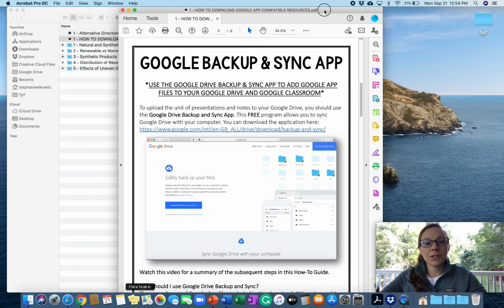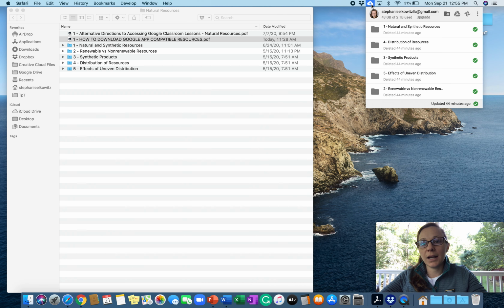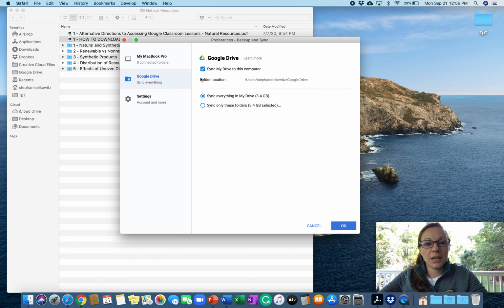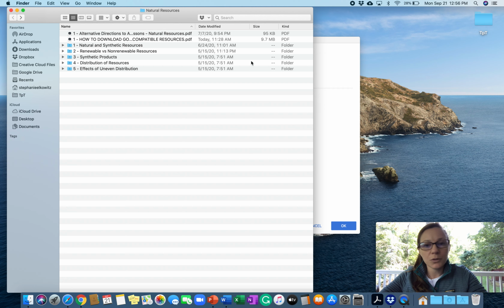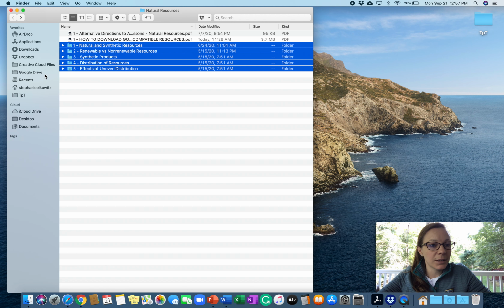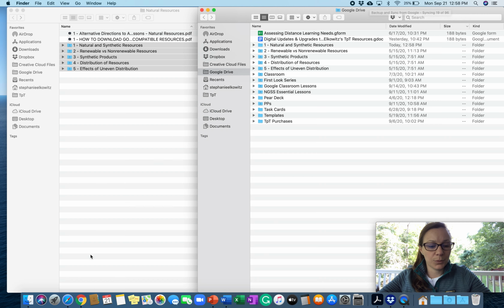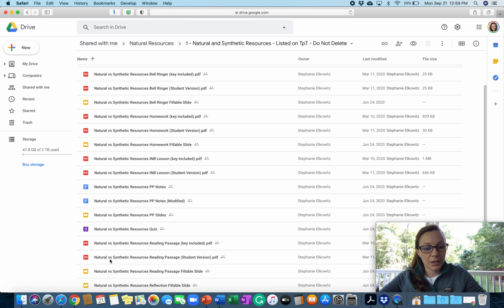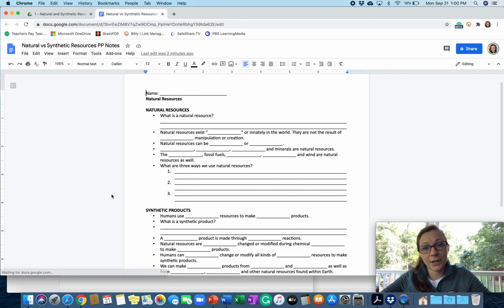Using Google Backup and Sync to add Google App files to your Google Drive (OUTDATED VIDEO)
This video provides step-by-step instructions on how to set up and use Google Backup and Sync so to make copies of Google App resources downloaded from my TpT Store.

Google Classrooms are included as FREE bonus downloads as part of my complete unit bundles